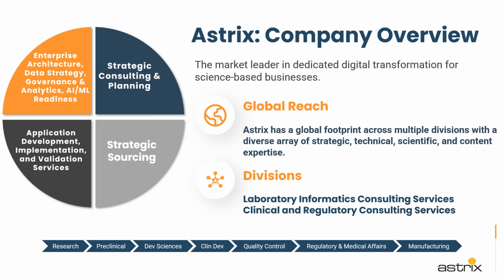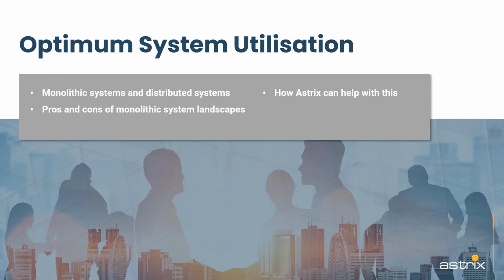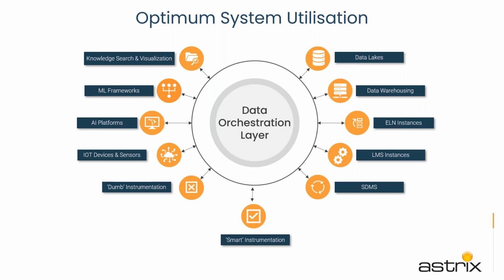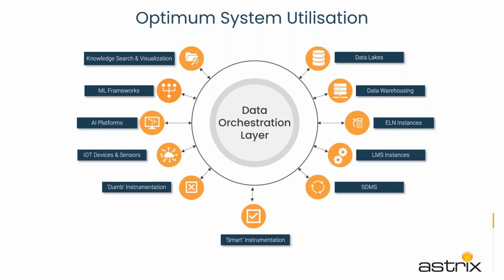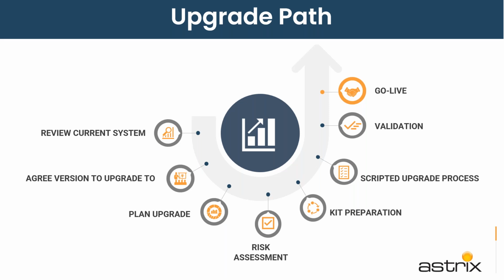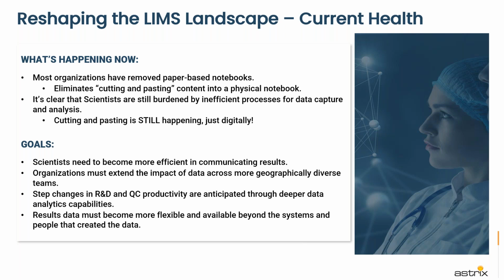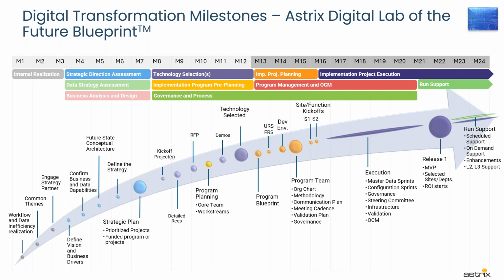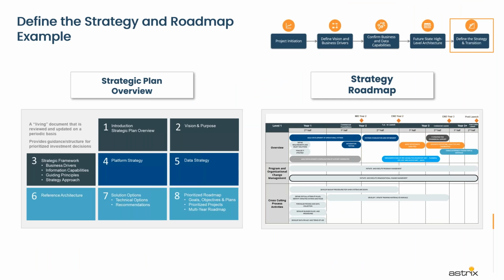Conducting a LIMS Health Check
Overview:
A LIMS is the heart of your lab operations—centralising data, ensuring compliance, and optimising workflow. Like a human health check, a LIMS Health Check ensures your system is operating at peak efficiency, catching small issues before they become major problems.

Drawing on 28 years of experience consulting on all major LIMS and working with labs across the life science industries, we will present a practical approach to assessing an established LIMS or considerations for a LIMS upgrade.

Key focus areas will be Data Health, LIMS Life Cycle, and Optimal System Utilisation with a view to the challenges for clients in each of these areas and the improvements each can deliver.

In this webinar, we will explore:
• How to optimize the performance of your current LIMS
• When and how to upgrade your current LIMS
• Addressing the daily challenges for LIMS users

About Astrix Technology:
Astrix is the unrivaled market-leader in creating & delivering innovative strategies, solutions, and people to the life science community. Through world class people, process, and technology, Astrix works with clients to fundamentally improve business & scientific outcomes across many domains including the laboratory, clinical & regulatory, pharmacovigilance, R&D, and manufacturing. Founded by scientists to solve the unique challenges of the life science community, Astrix offers a growing array of strategic, application & platform, data transformation & analytics, change management, and staffing services designed to deliver immediate value to clients and solve their most complex technical and staffing challenges.